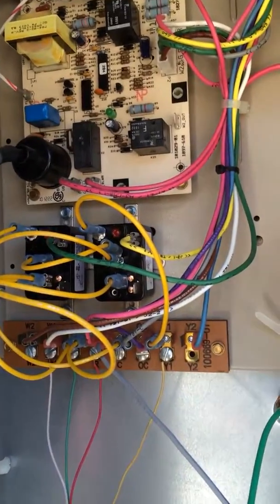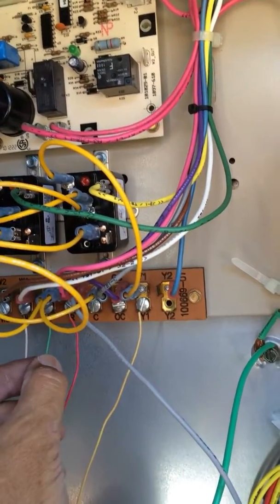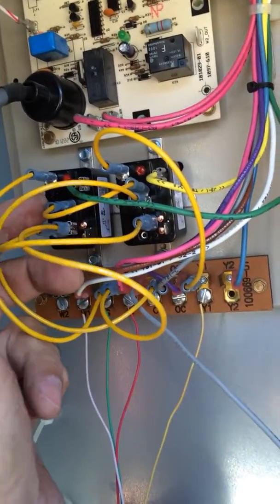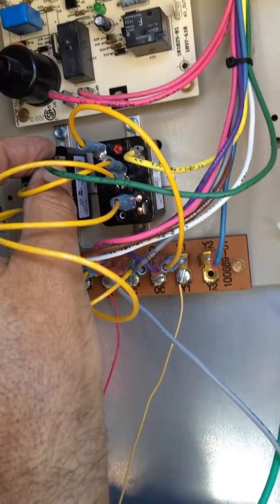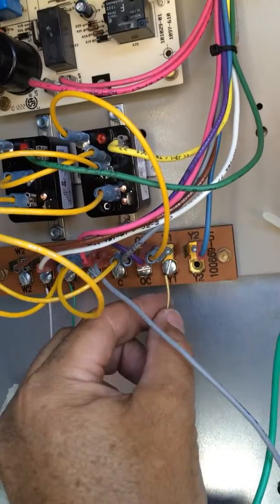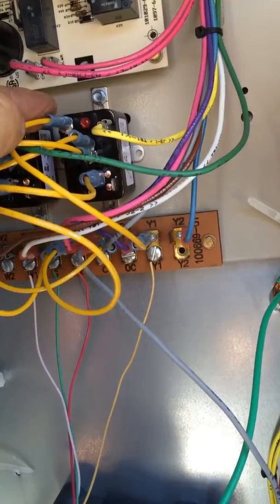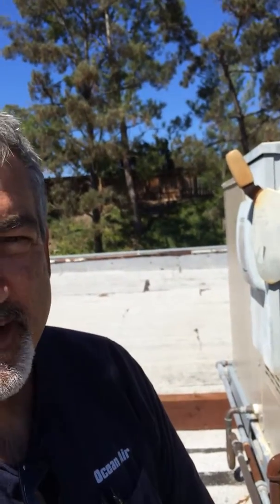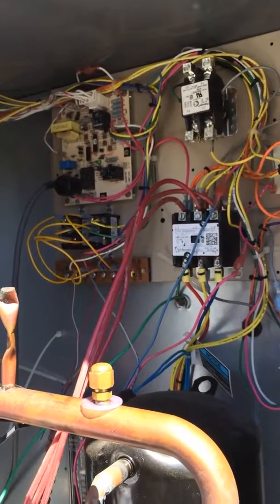Nest thermostat chattering controls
This video shows adding isolation relays